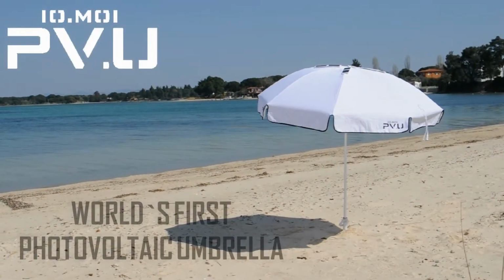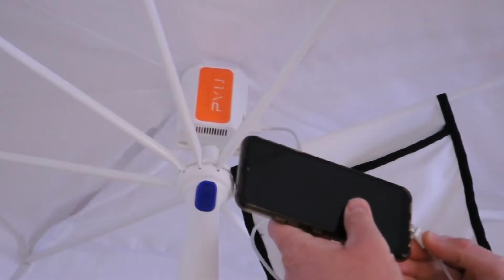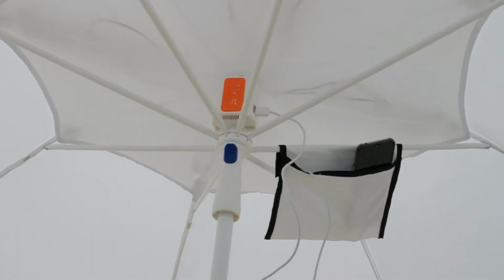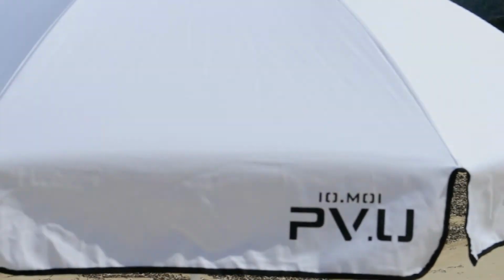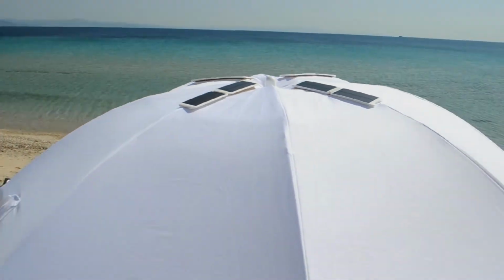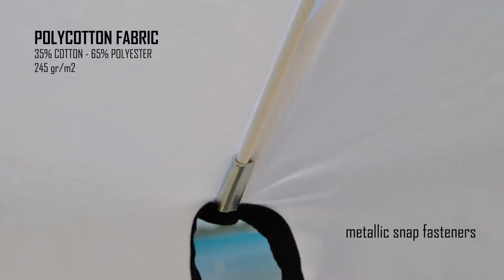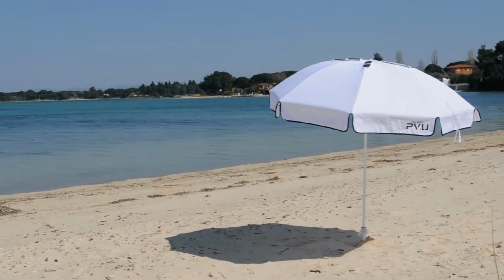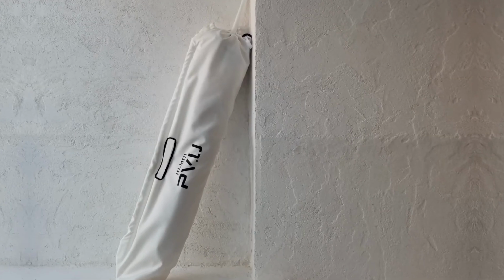IO.MOI PV.U - The World's First Photovoltaic Umbrella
Introducing the World’s first Photovoltaic Umbrella. The umbrella that uses the suns light to charge your devices while you are on the beach, meaning your mobile phone your tablet your power bank and every other device that uses a usb cable to charge. The Photovoltaic Umbrella uses a combination of photovoltaic panels and a power charger to power your device. Just plug in a usb cable and your device and… that’s it! You harvest the suns energy!Early birds use 3d printed plastic parts for the charger, and an ergonomic design so that you can use your PVU easily. There is a bag next to the charger that can hold your device, while charging, and keepit cool while it does so. The white fabric of the umbrella, and the double fabric inside, will surely help, in keeping the temperature low. This is the first umbrella ever that has integrated solar cells on the fabric and a charger on the inside. The solar cells used are of monocrystallic type for better performance. These cells are integrated in a PET plastic base, a material that is mostly known of its high endurance. This way, a very strong photovoltaic panel is created that can withstand the suns radiation, the heat and the salty air from the sea.
The solar panels are combined by two, in a beautiful and symmetrical design.  By this way the panels are absorbing the maximum energy from the sun. The PV.U uses a polycotton fabric that is commonly used in high quality umbrellas, that gives a great shade and a unique aesthetic.So, the only thing you need to do, is deploy the PVU, set it on the sand, and enjoy your summer!

Video: IO.MOI PV.U Introduction by I.Moisiadis